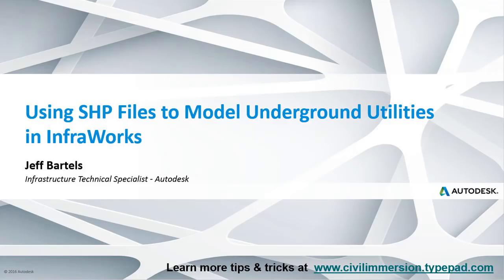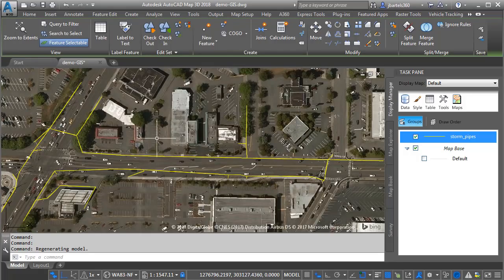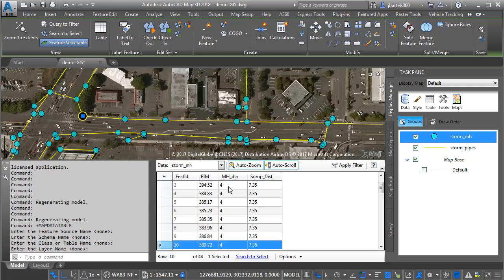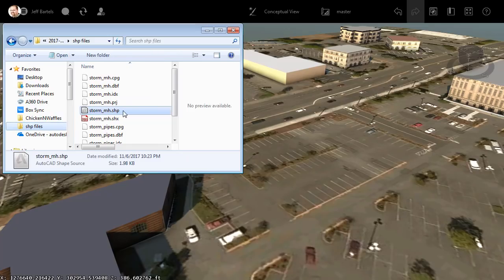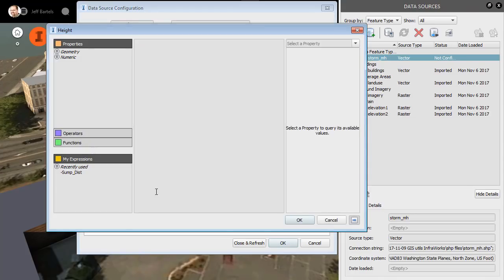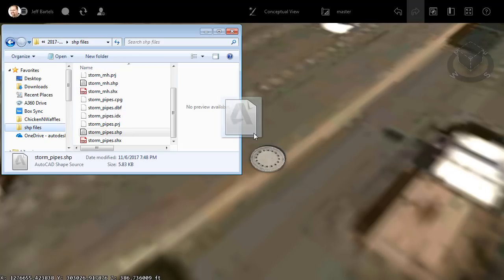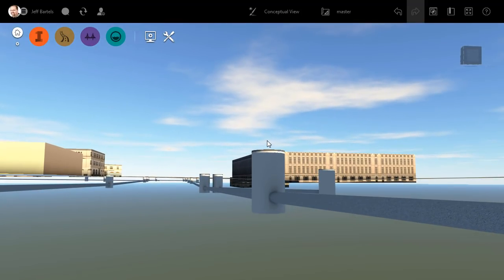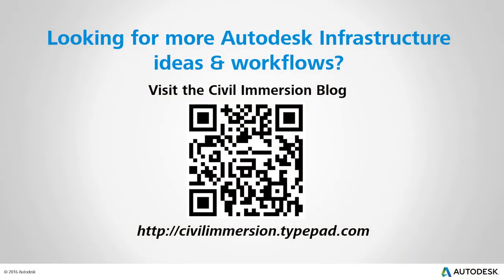Using SHP Files to Model Underground Utilities in InfraWorks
InfraWorks makes it easy to stylize SHP files that are dragged and dropped into its interface.  This workflow becomes even more powerful when a SHP file includes vertical data.  By leveraging a feature’s elevational properties, you can quickly convert GIS data into an accurate 3D model.
In today’s installment, we’ll explore a workflow to model an underground utility using the vertical data stored within a SHP file.  In the example, we’ll be creating a storm sewer network, however this workflow would apply to any underground piping or structures for which you have vertical attribution.